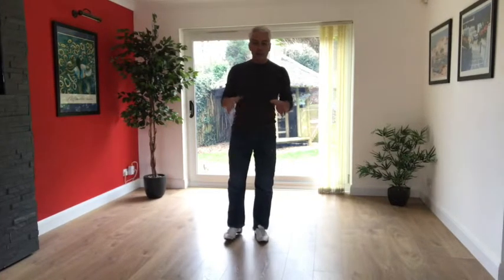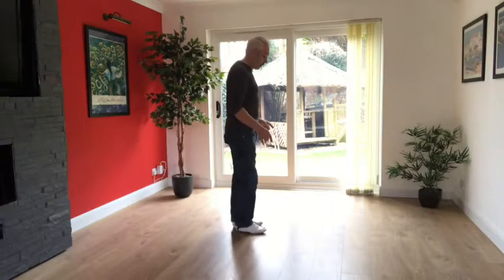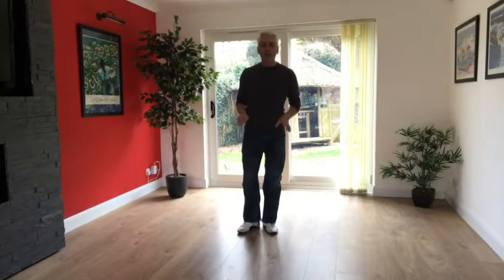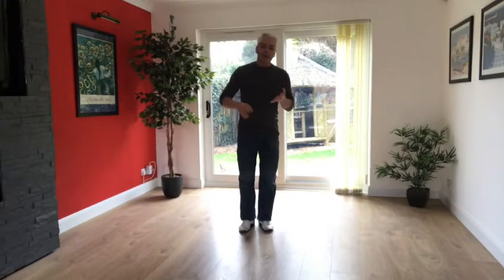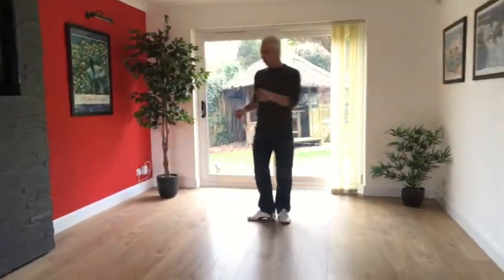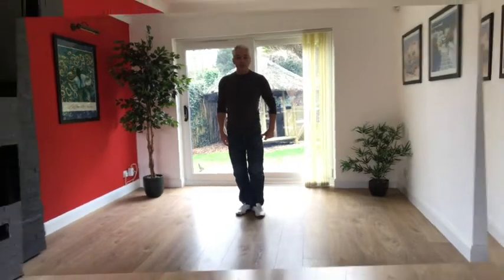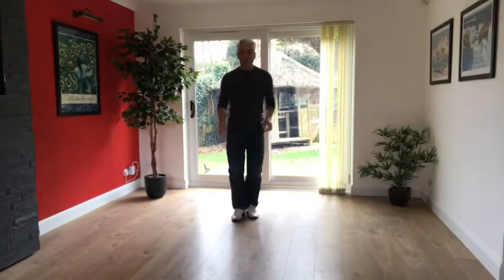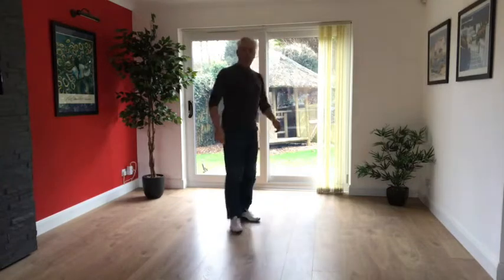Cha Cha Cha beginner shines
Kevan Kennedy, Ada Tsang and Julie Baker of The Lemon Frog Dance Company from Plymouth UK performing their dance classes of Salsa, Cha Cha Cha, Tango, Bachata, Merengue and Jive